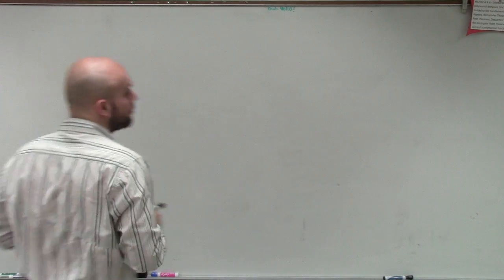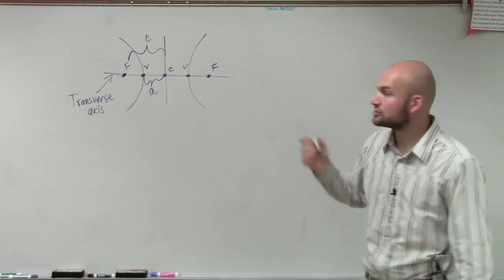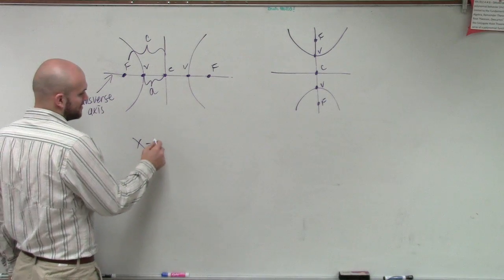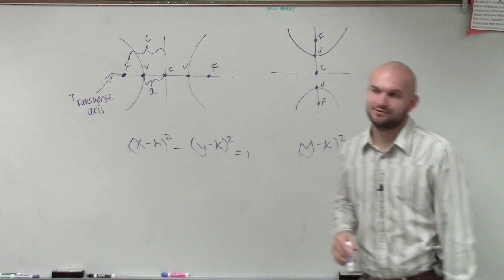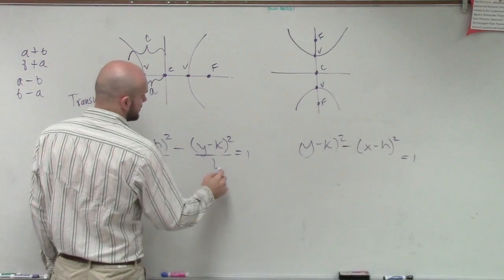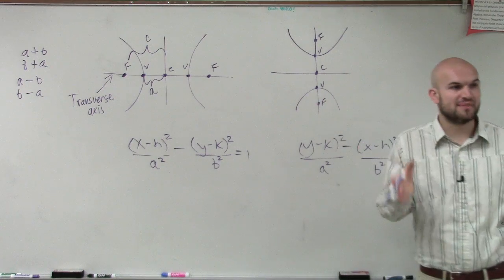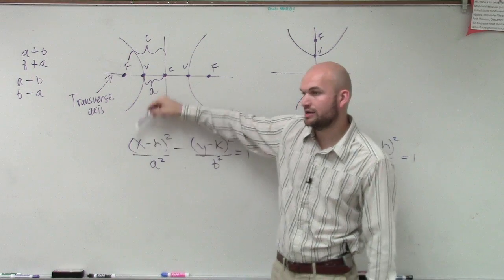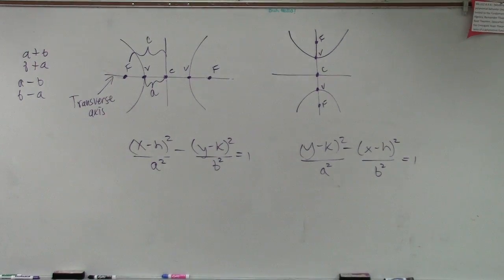What are the equations for a hyperbolas with a horizontal and vertical transverse axis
Learn all about hyperbolas. A hyperbola is a conic section with two fixed points called the foci such that the difference between the distances of any point on the hyperbola from the two foci is equal to the distance between the two foci.

Some of the characteristics of a hyperbola includes the center which is the mid-point between the two vertices. The vertices are the intercepts of the hyperbola. The foci are two fixed points on the hyperbola used to define the hyperbola. The asymptotes are lines which the hyperbola will get close to by does not touch or cross it. And the formula of a hyperbola is given by (x - h)^2 / a^2 - (y - k)^2 / b^2 = 1

Note that a hyperbola can be vertical (facing up and down) or horizontal (facing right and left). The formular given above refers to a horizontal hyperbola.